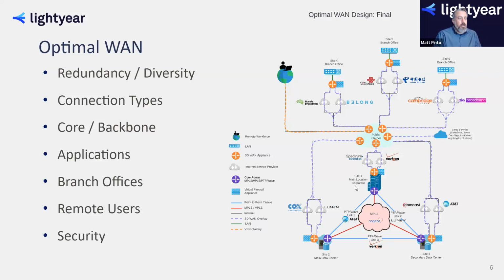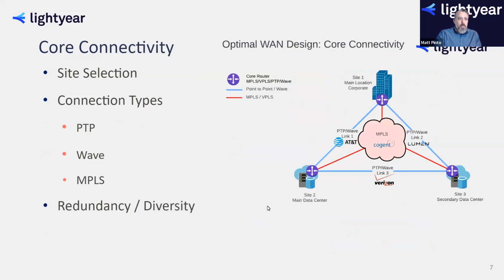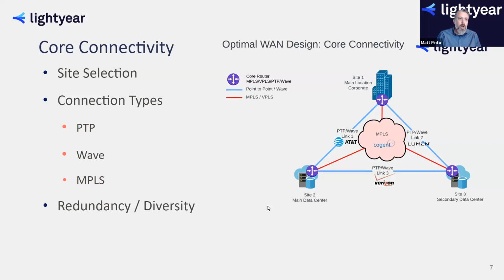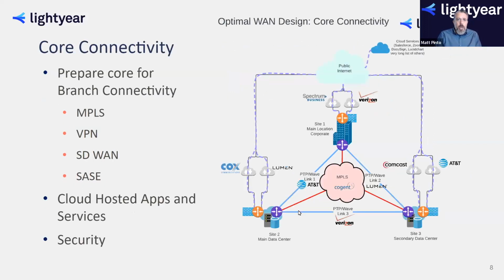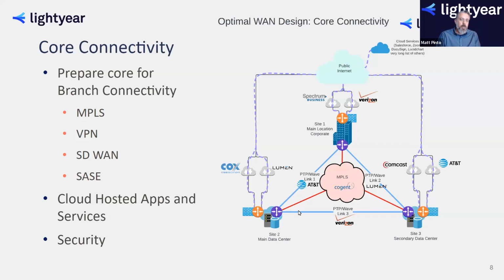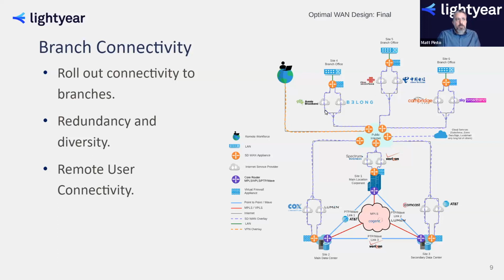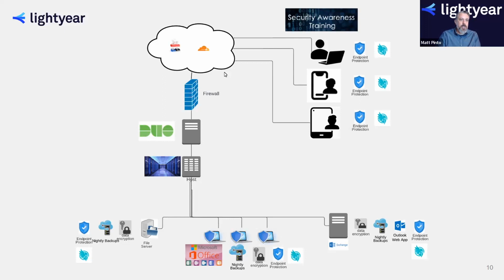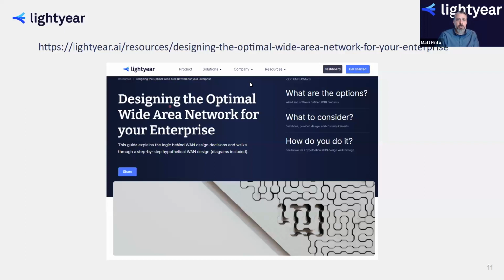Designing the Optimal WAN for Your Enterprise | 2023 Lightyear Webinar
In this session, Matt Pinto, Lightyear's Head of Solutions Engineering, and Prashanth Vijay, CEO of Flume Internet share their secrets on how to design the optimal WAN for your enterprise. Here is a glimpse of what they reveal:

- WAN design considerations including cost, network topology, resilience, quality of service, bandwidth, and more
- Benefits and drawbacks of the most popular WAN technologies
A step-by-step walkthrough of a hypothetical enterprise WAN design, including diagrams